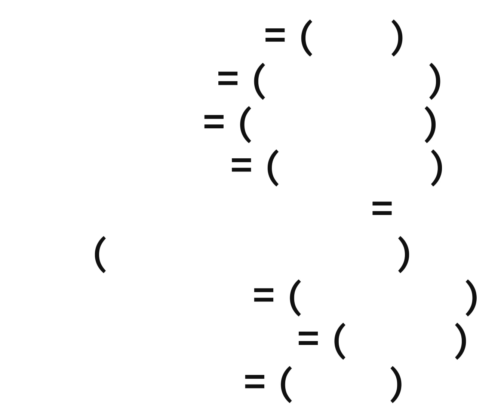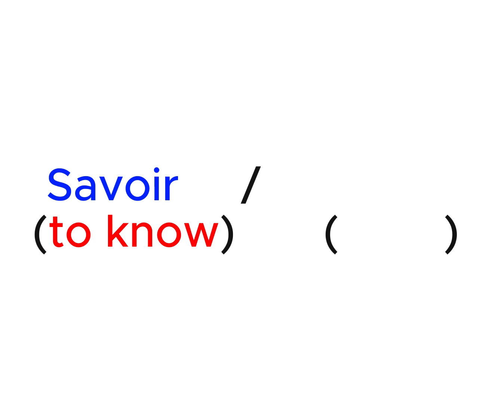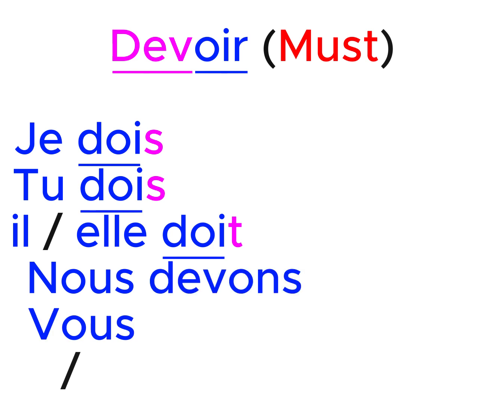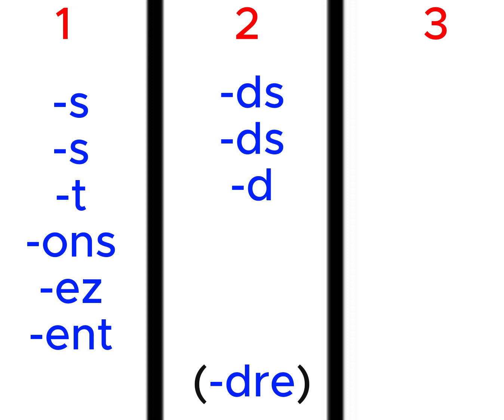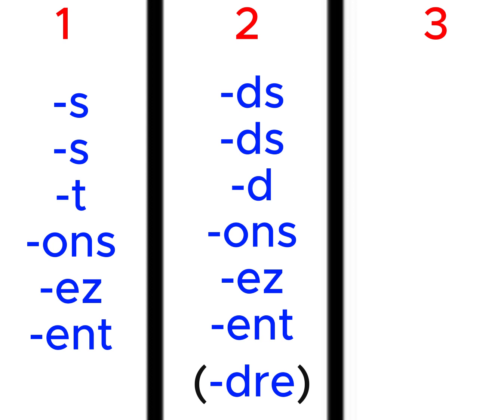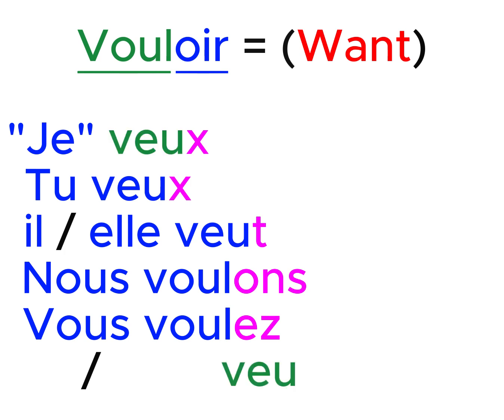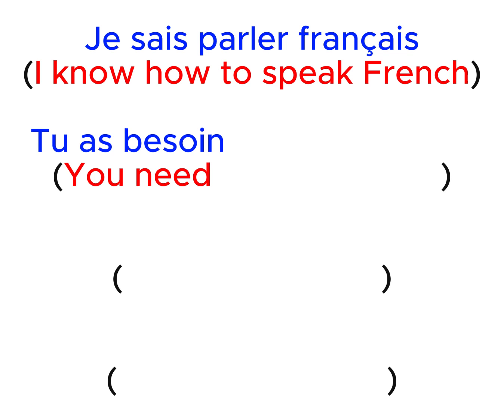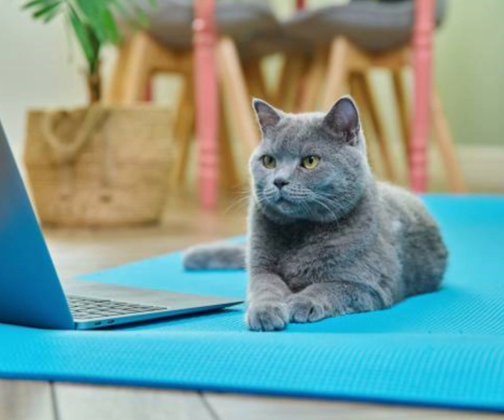French for English speakers (Lesson 16)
Hello everybody ! Here is today the continuity of the verbal groups, and the last of these groups. The third... This last one is the most irregular. However, I will give you some tricks to facilitate your learning. Take notes, it will be very useful to you.

As usual: Don't forget the correction of the exercise of lesson 15. Then, the exercise of this lesson, always located below this comment.

Have a nice lerning journey !

Correction de la leçon 15
(Correction of the lesson 15

Ex

Conjuguez les verbes du deuxième groupe selon leur sujet dans les phrases.
(Conjugate the verbs of the second group according to their subject in the sentences)

a) La lune « rougit » durant l’éclipse.
(The moon « turns red » during the eclipse)

b) Nous « grandissons » chaque année.
(We « grow » every year)

c) Mes parents « agissent » avec tendresse pour nous
(My parents “act” with tenderness for us)

d) Vous  « choisissez » toujours le bon chemin.
(You always « choose » the right way)

e) Je « finis » mon travail aujourd’hui.
(I « finish » my work today)

Leçon 16

Conjuguez les verbes du troisième groupe selon leur sujet dans les phrases.
(Conjugate the verbs of the third group according to their subject in the sentences)

a) Anne …. (avoir besoin de) prendre un taxi ce soir.
(Anne « needs » to take a taxi this evening)

b) Je …. (vouloir) prendre un café. Et toi ?
(I « want » take a coffee. And you ?)

c) Tu …. (pouvoir) me parler anglais ?
(You « can » talk to me in English ?)

d) Charles et moi …. (devoir) aller au Japon demain.
(Charles and me « must » go to Japan tomorrow)

e) Nos enfants …. (pouvoir) parler trois langues.
(Our children « can » speak three languages)